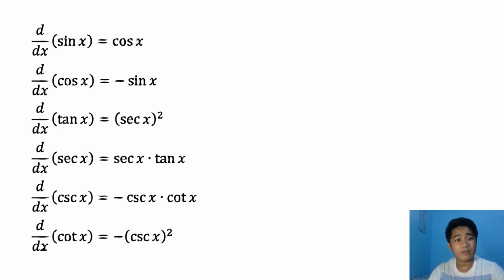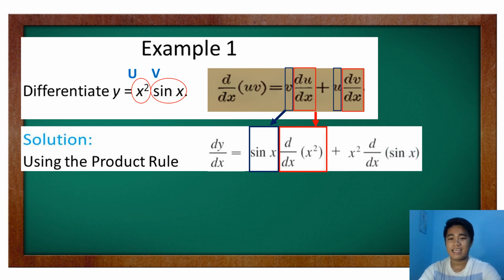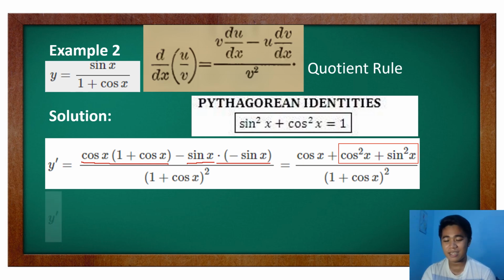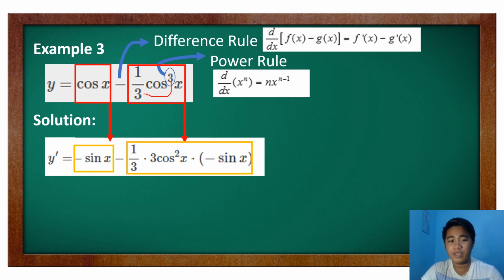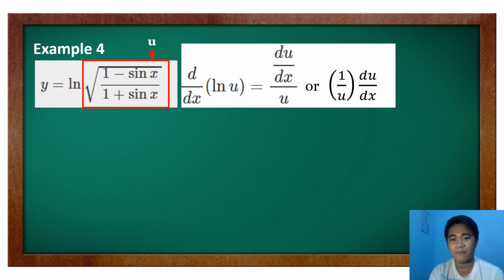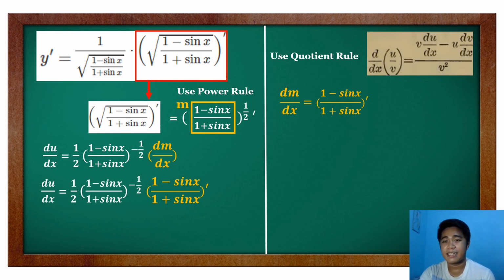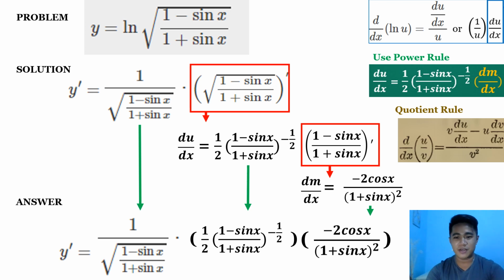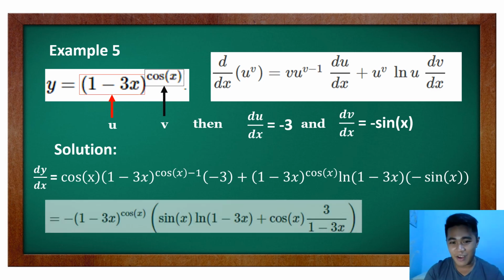DIFFERENTIATION OF TRIGONOMETRIC FUNCTION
A video tutorial about trigonometric function differentiation. There are five examples. Examples shows how other rules such power rule, product rule quotient rule, difference and sum rule may be used or applied in differentiating trigonometric equations. Also, the use of trigonometric identities in simplifying the equation.